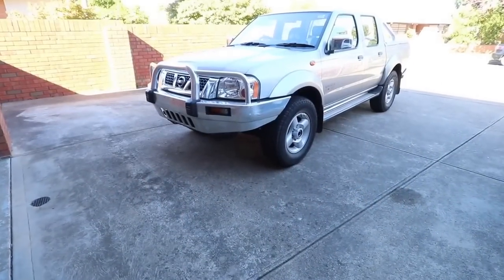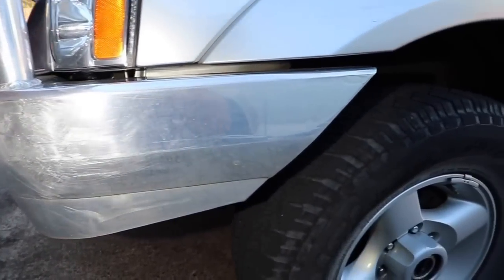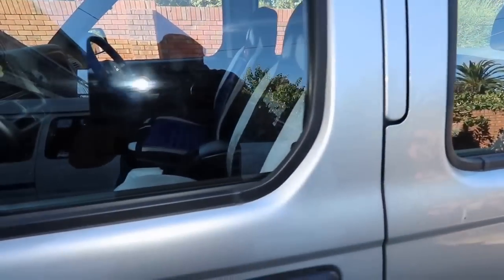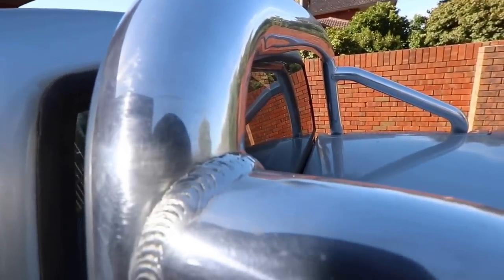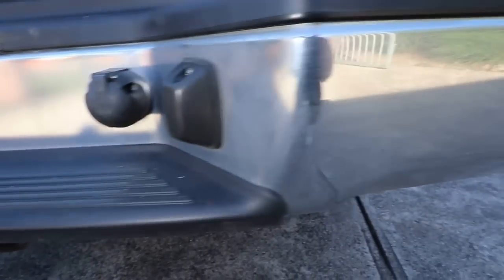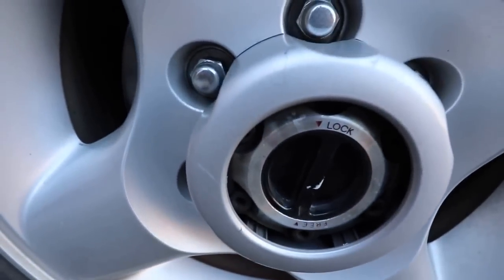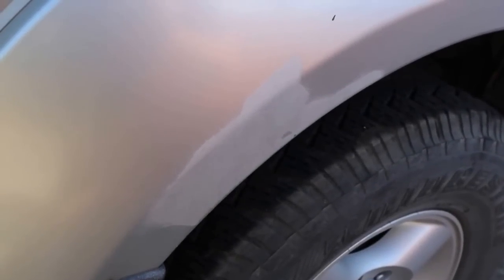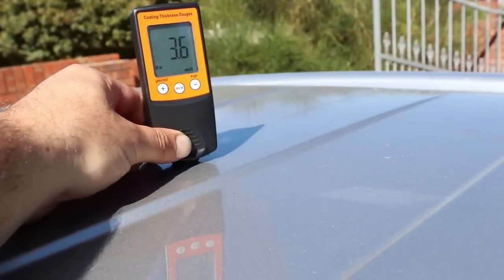How To Professionally Detail A Vehicle. Part 1- Where To Start (Vlog 2.1)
Visit the CCAD Amazon Storefront for my top detailing products:

🇺🇸U.S.A. 🇨🇦Canada 🇪🇺Europe Links:
Detailing Inspection Light
Detailing Shop/Mobile Lights
Paint Thickness Gauge